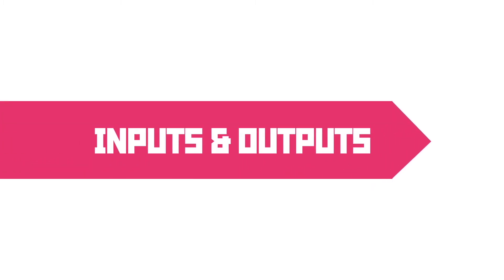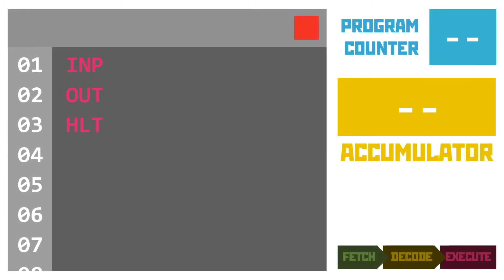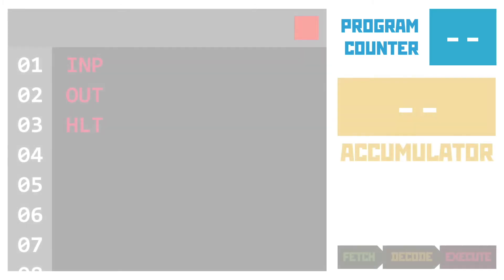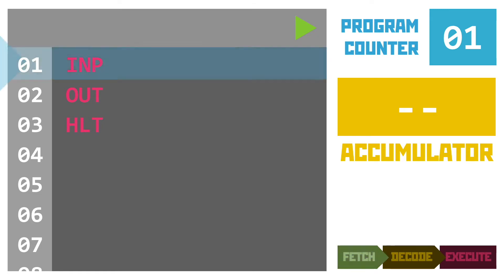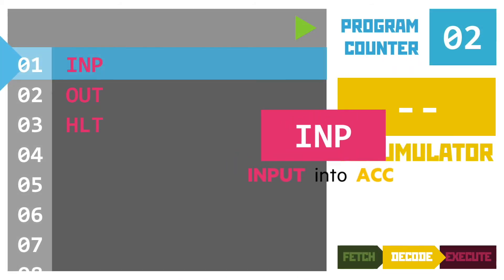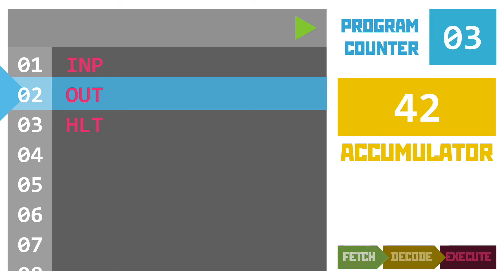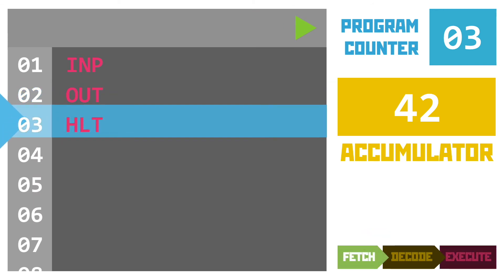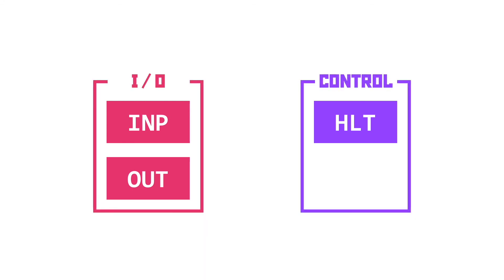Assembly Language 2: Inputs and Outputs (WJEC GCSE Computer Science Unit 2)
This video introduces and demonstrates the I/O instructions needed to understand Assembly language for the Unit 2 practical exam. Demonstrates the instructions INP, OUT and the control instruction HLT - those mnemonics seem quite straightforward there, don't they? Walks you through how these work in the fetch-decode-execute cycle in a level of detail not seen in the modern era. Part of the specification for WJEC Computer Science (from 2017).